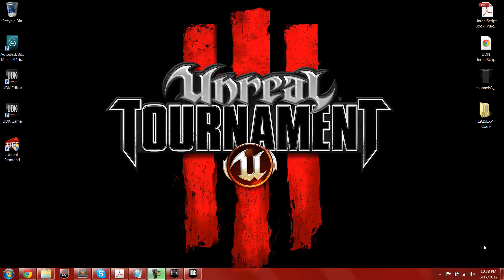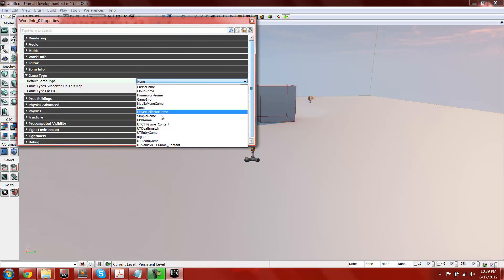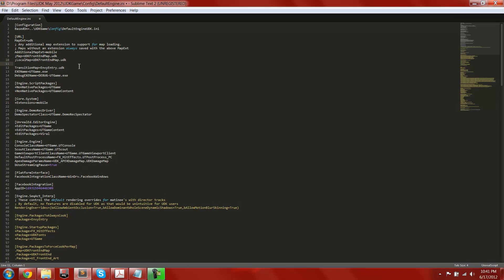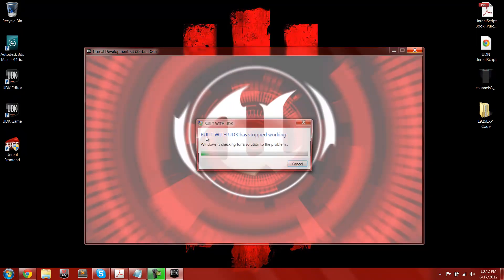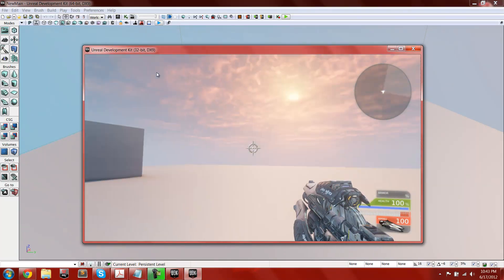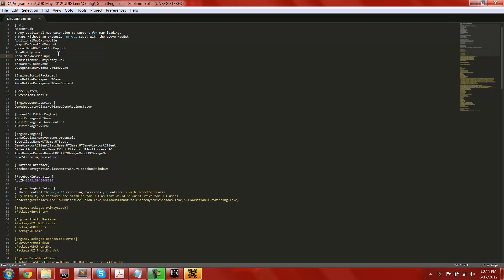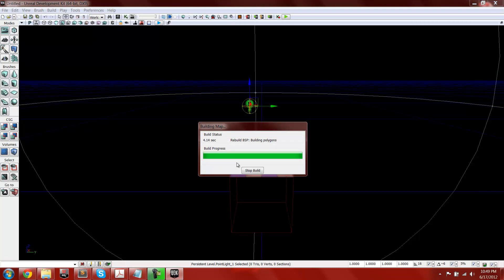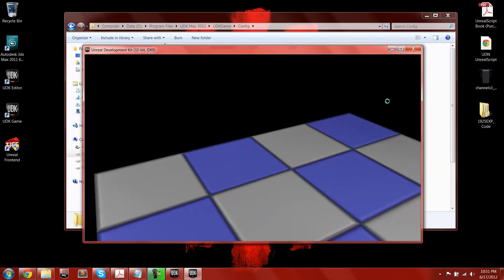UDK Tutorial - How to Change the default map to a custom map-menu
In this tutorial I will show you how to change the default map from UDKFrontEndMap.upk to your custom menu-map that loads when the UDK Game starts. Please enjoy this tutorial!